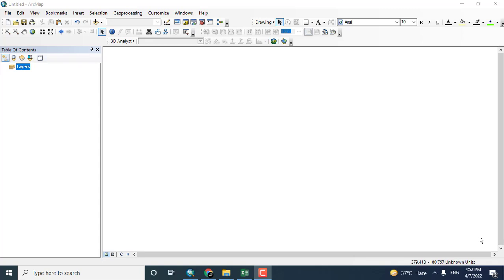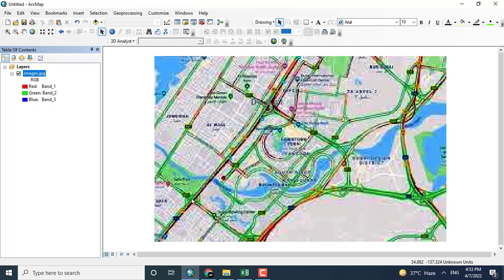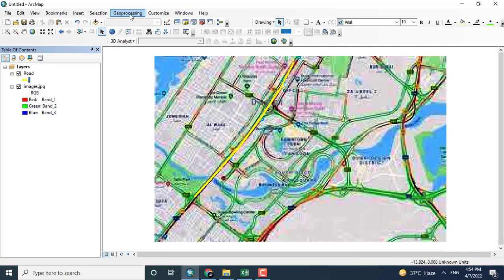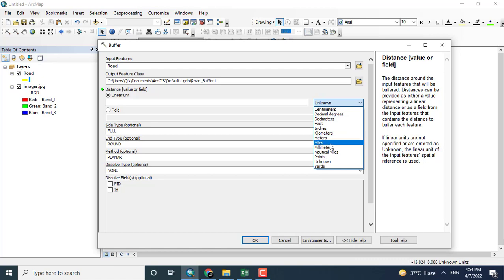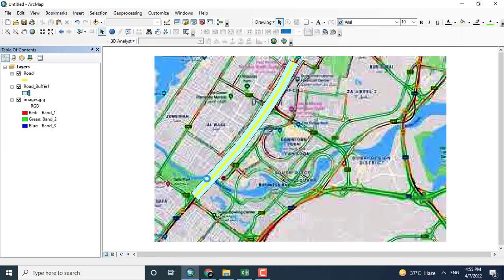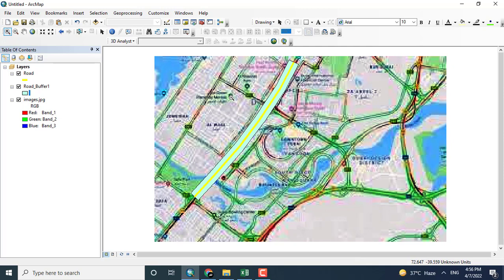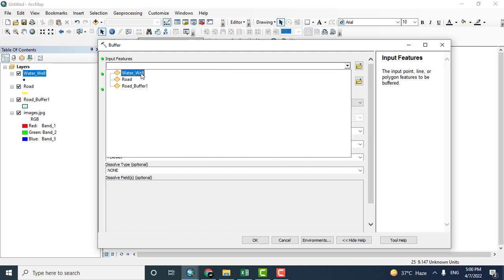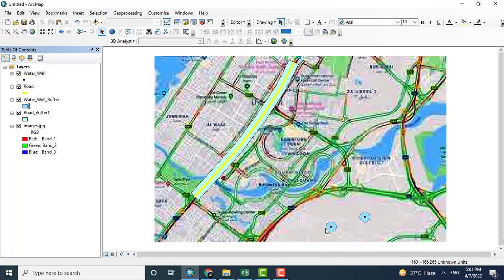Buffering a Road and Wells in ArcGIS.